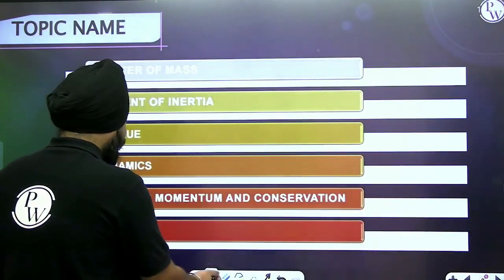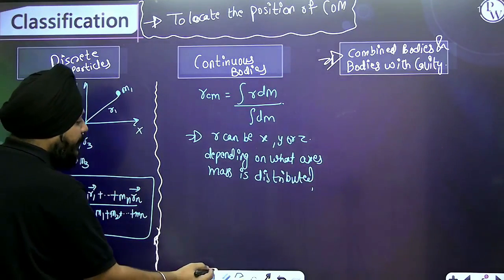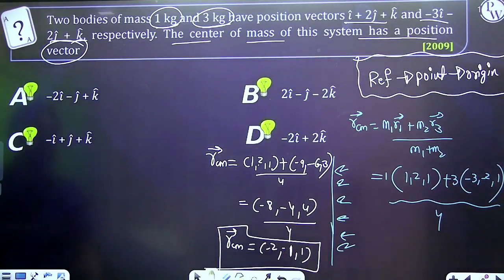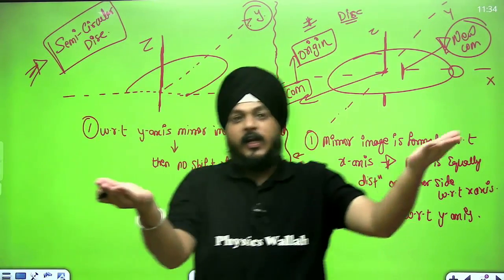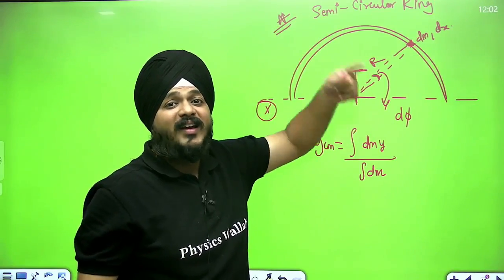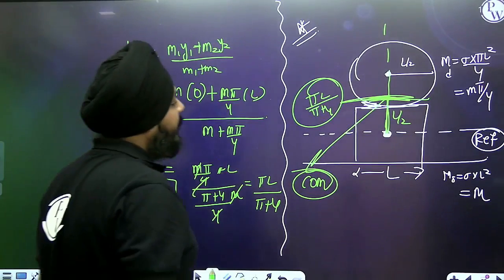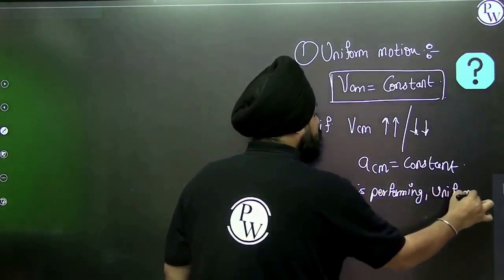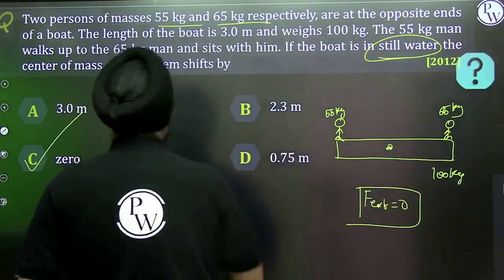CENTER OF MASS in One Shot - JEE/NEET/Class 11th Boards || Victory Batch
Timestamps
•        00:00 – Introduction
•        3:08 – Centre of Mass
•        14:46 – Classification
•        21:03 – Centre of Mass – Discrete Particles
•        36:32 – Mass Densities
•        43:22 – Centre of Mass – Rigid
•        1:13:25 – Centre of Mass – Combined
•        1:33:19 – Motion of Centre of Mass
•        1:53:26 – Motion of Centre of Mass – Internal Forces
•        1:59:00 – Thank You

There are many other important topics of Physics that we are going to cover in upcoming videos for JEE/NEET and Class 11th Boards exam.